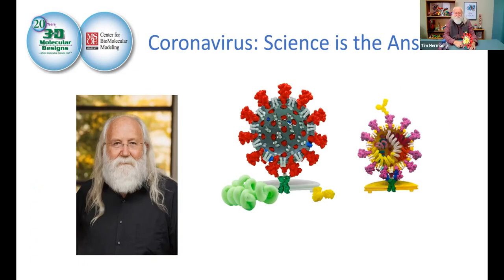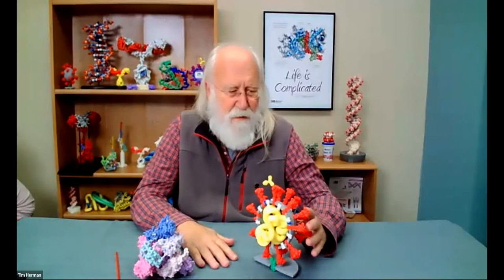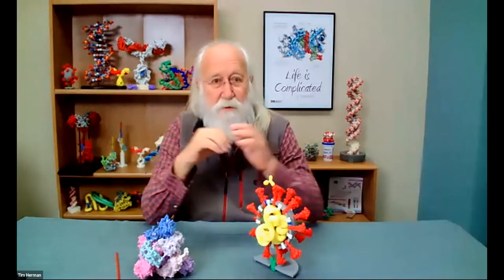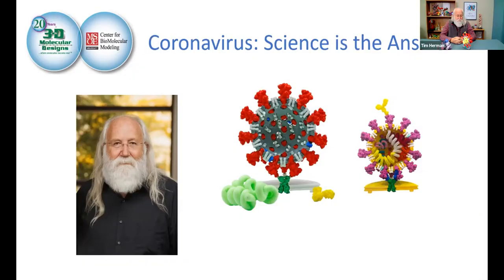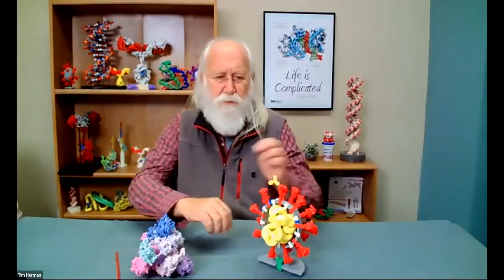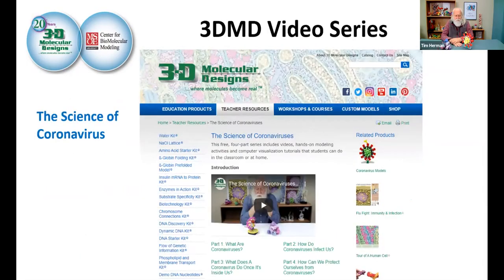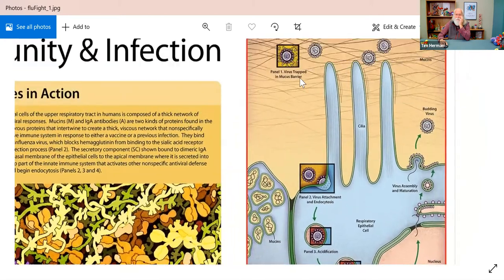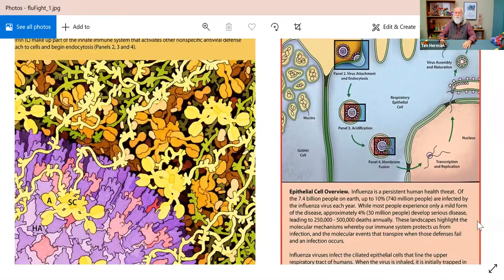Coronavirus: Science is the Answer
Using a series of videos and physical models of coronavirus proteins, Tim Herman, PhD (3D Molecular Designs and the MSOE Center for BioMolecular Modeling) explores the molecular mechanism of virus infection and how a vaccine will produce antibodies that will neutralize the coronavirus spike protein.